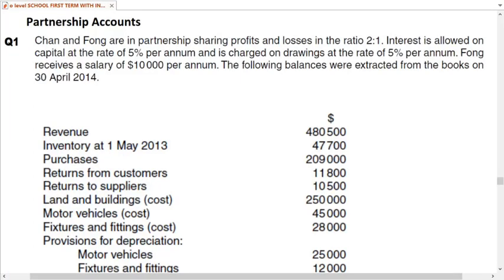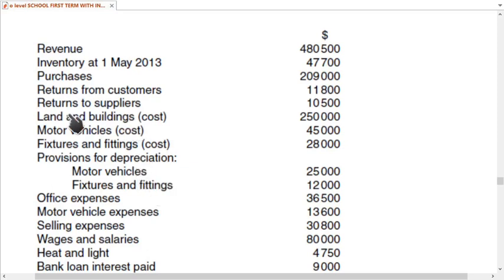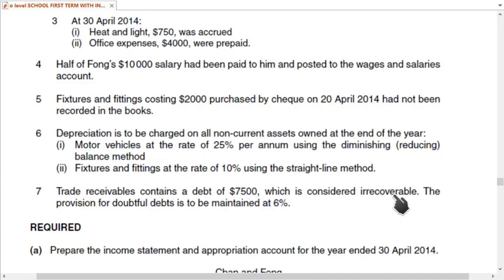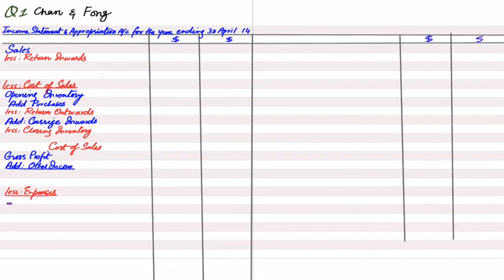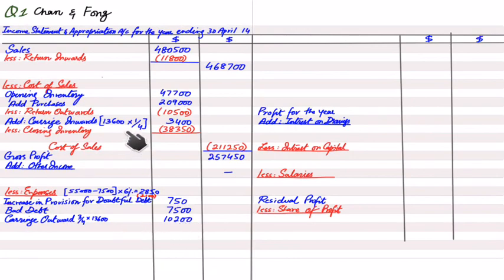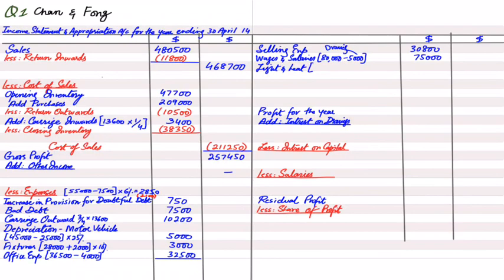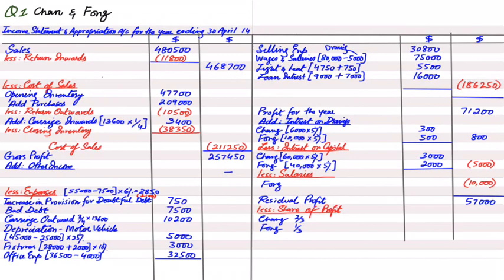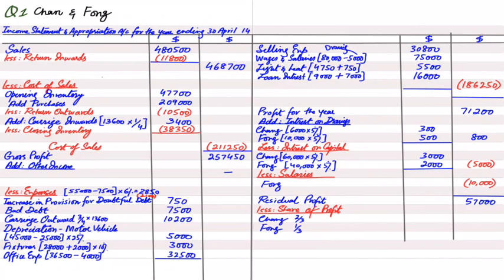Partnership Accounts - Chan and Fong | English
CAIE O Level Accounting (7707) Partnership Accounts - Chan and Fong Video Lecture in English by Sir ARD